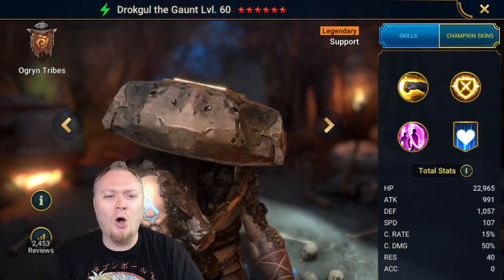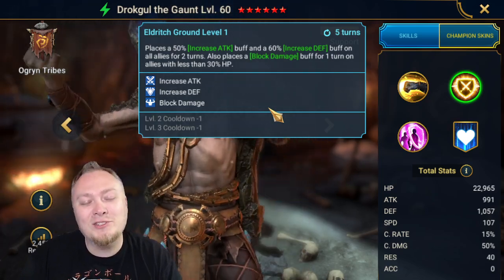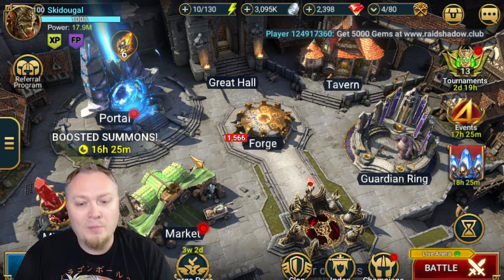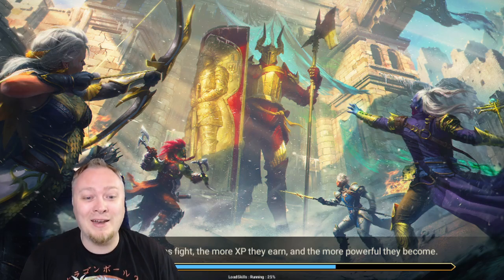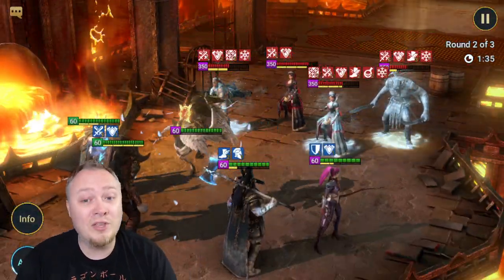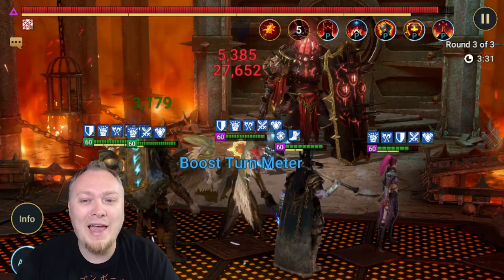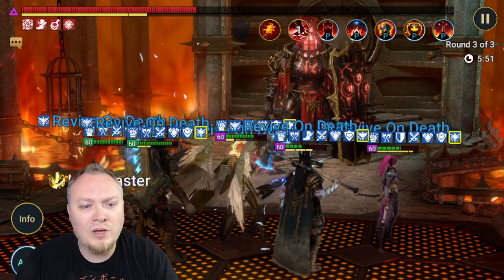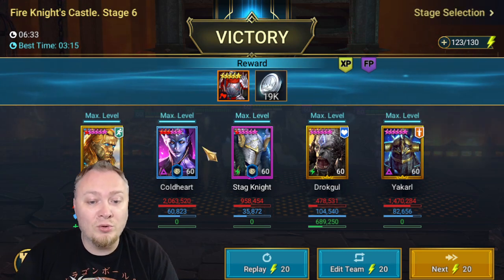Drokgul Showcase Fire Knight Hard!! Raid: Shadow Legends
In this video I have an insane fire knight hard showcase featuring Drokgul the Gaunt!  You have to see this one to believe it!

2nd Channel!:
MtgJedi Plays